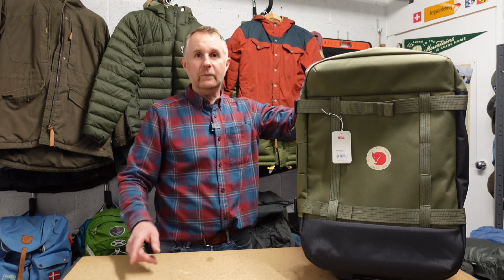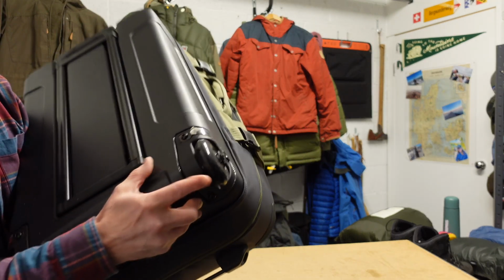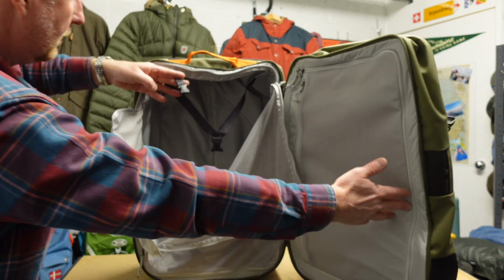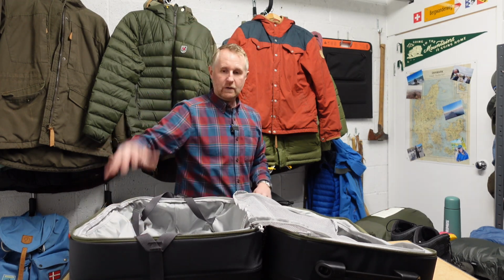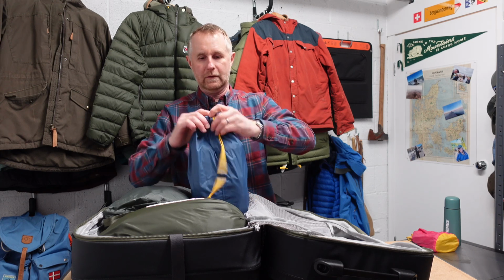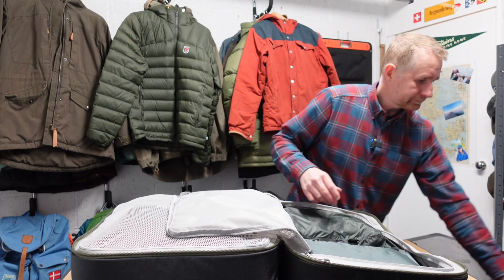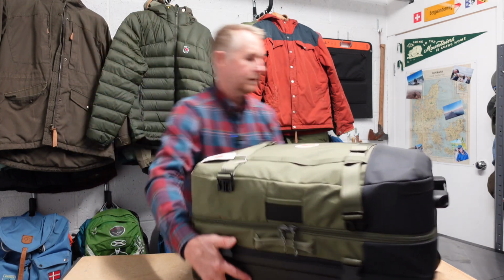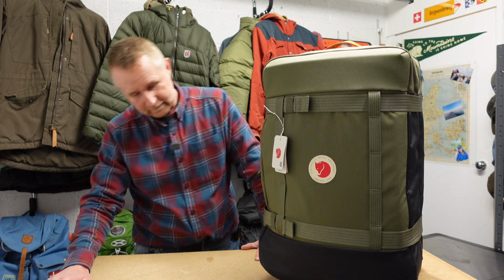NEW Färden Roller 75 from Fjallraven | Lets Check it out & pack it!!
Join Russ as he takes a look at the New Färden Roller 75 from Fjällräven and packs it for a trip!
Shop with an EXCLUSIVE CODE "YOUTUBE" for discounts.

The Färden Roller 75 is the perfect travelling bag for air, land or sea. Made from recycled polyamide with TPE laminate and with a polycarbonate chassis and smooth rolling wheels that can handle bumps in the road. The front is lightly padded to protect contents. Divides in the middle, making organisation easy. External and internal compression straps and divider with mesh pockets on the inside to hold contents in place.

If you need any help with the range please get in touch and will be happy to help you.

Thank you all so much for watching! We hope you enjoyed the video and if you’re new to our channel we hope you will subscribe and give us a like and if you shop in our store be sure to use the code.